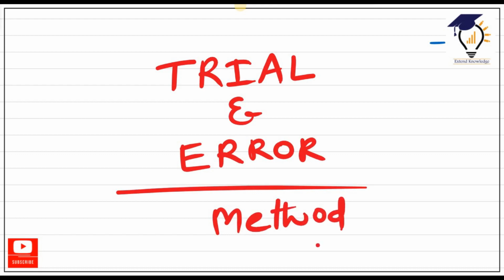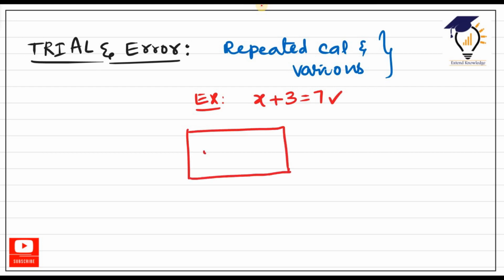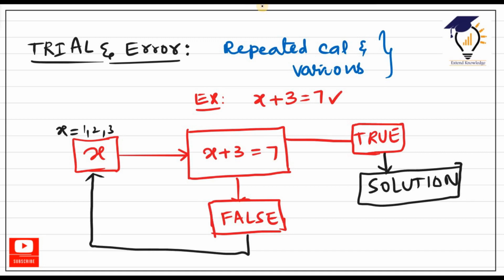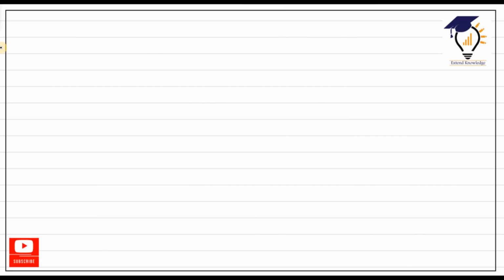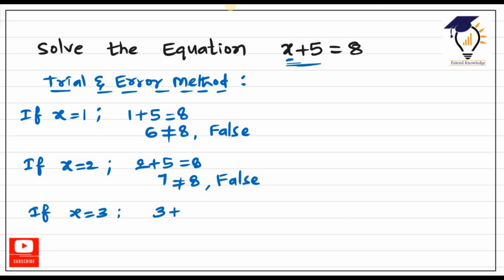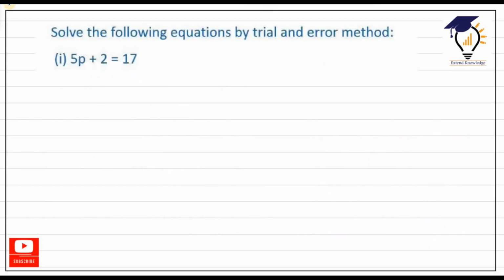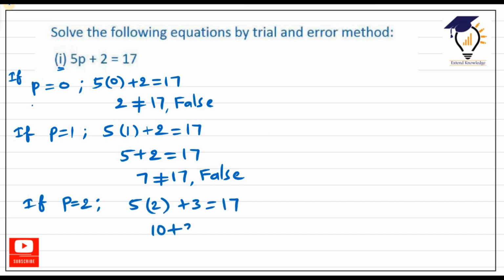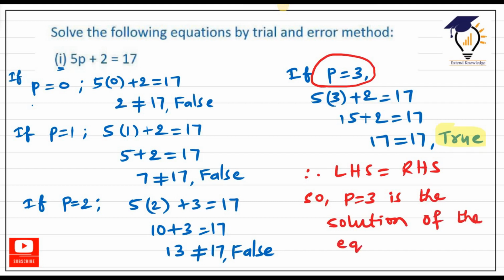Linear Equations 3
In this video, you are learning Trail and Error method of Solving Linear equations.